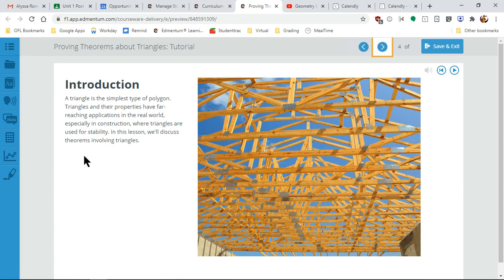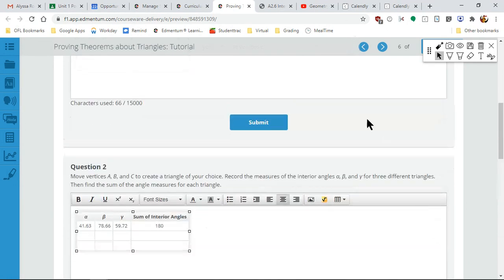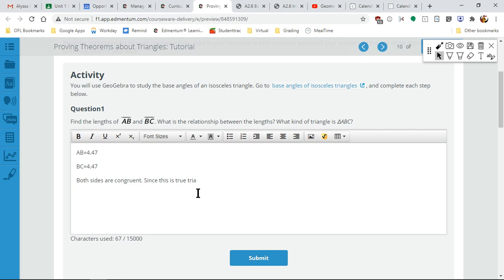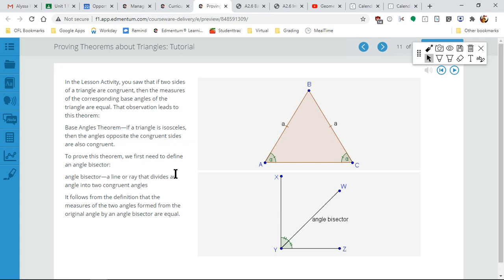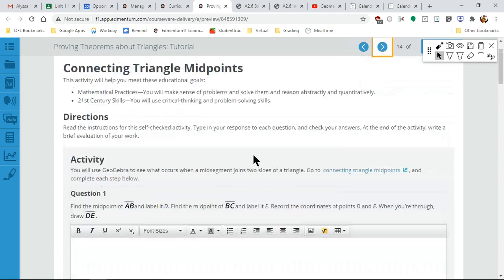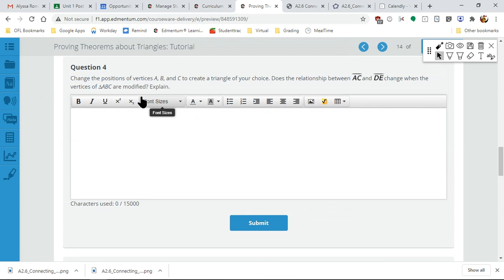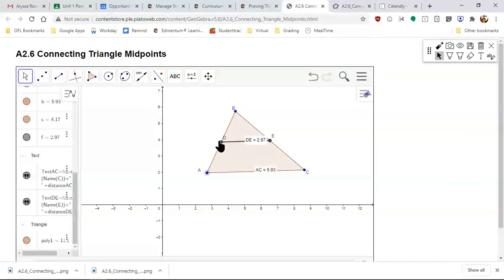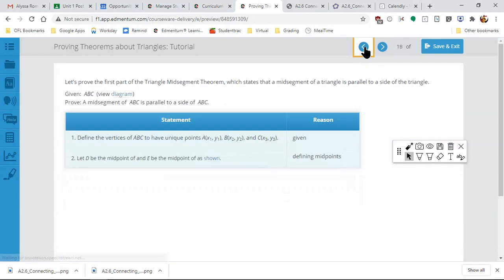9/22 Proving Theorems about Triangles Part 1